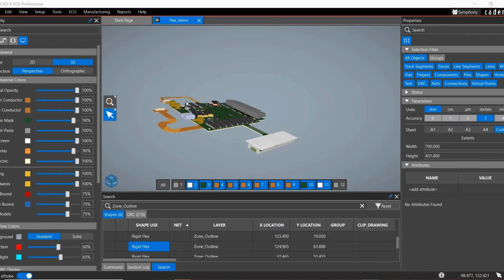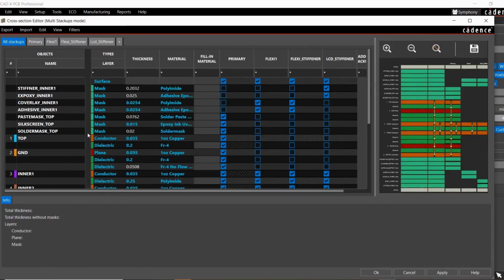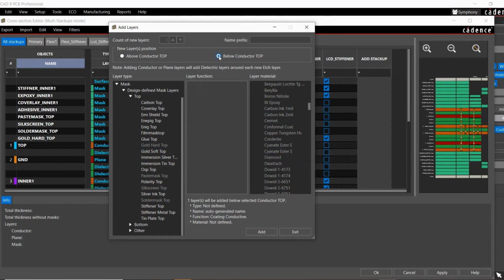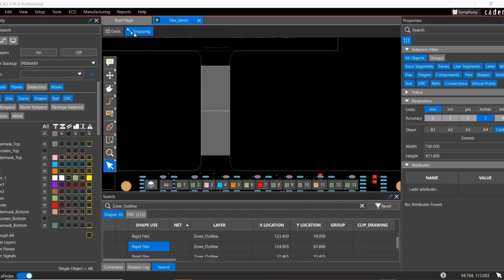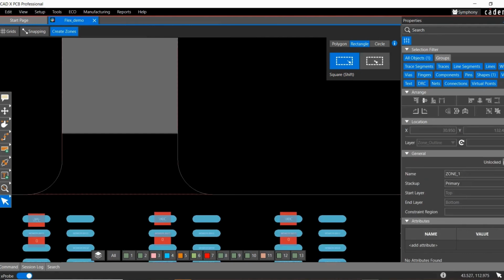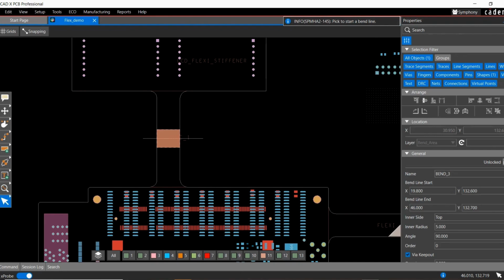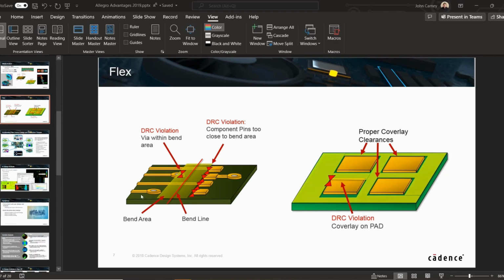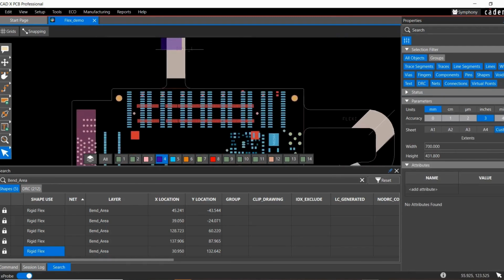How to Design Rigid Flex in OrCAD X